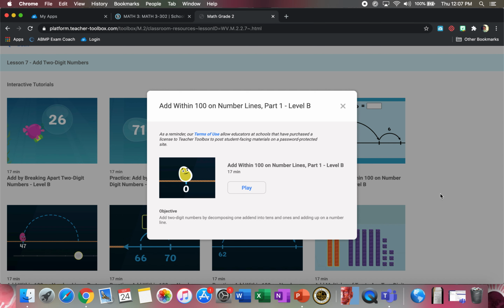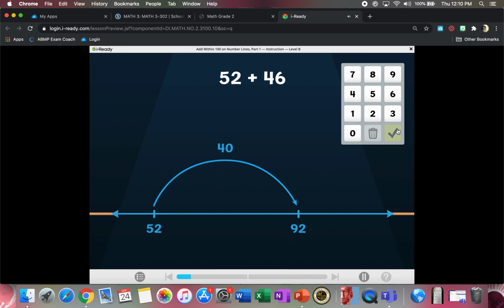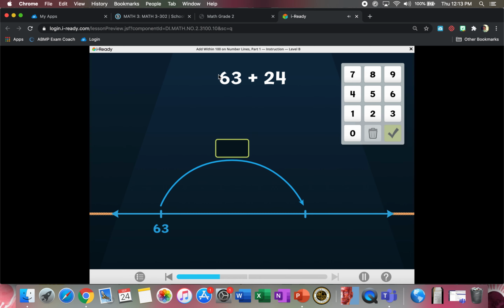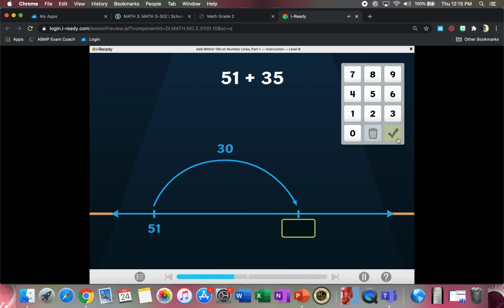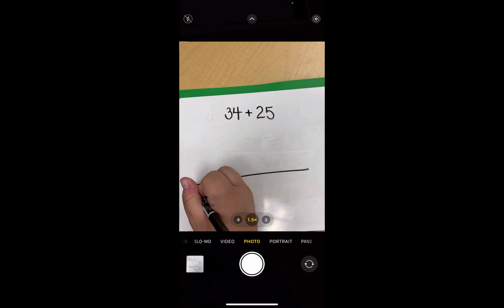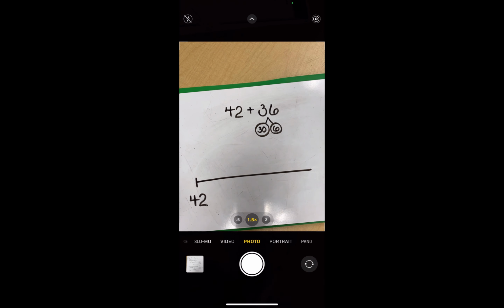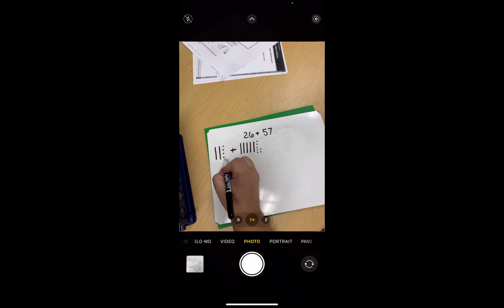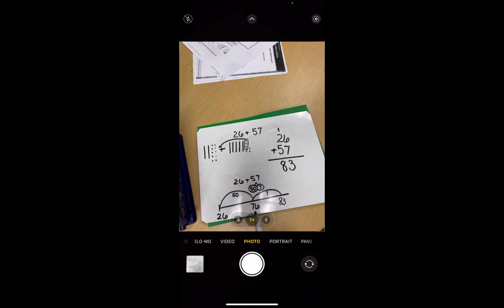Live Lesson Sept 24